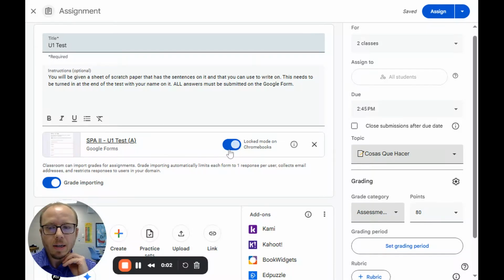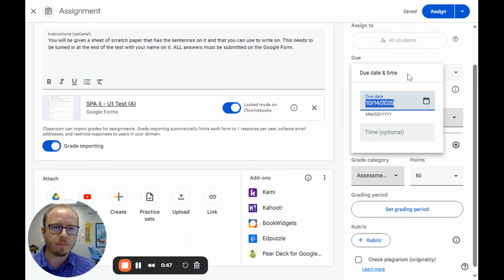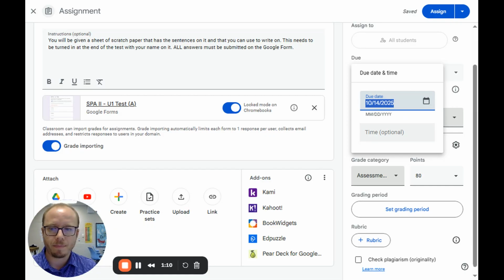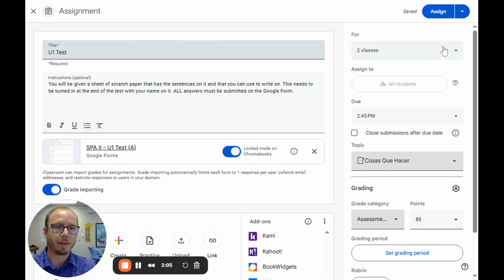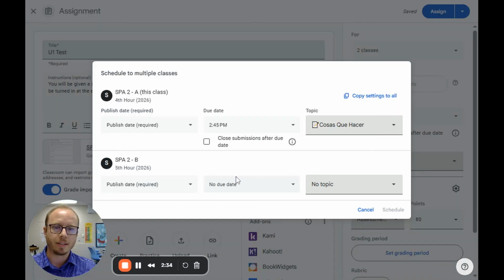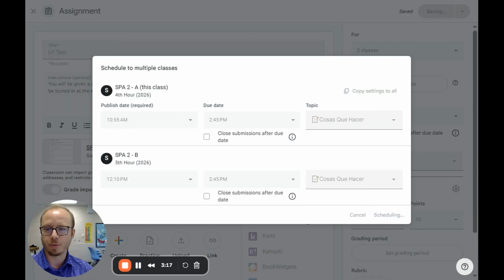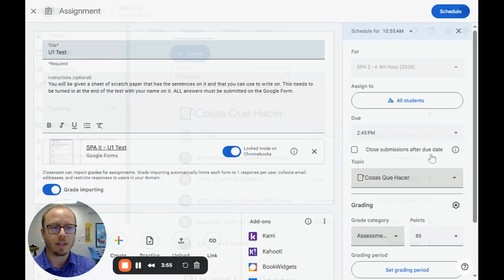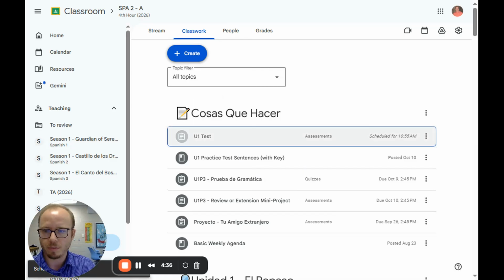Google Classroom - Saving Time Posting & Scheduling Assignments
The video shares some tips and tricks for how to save some steps and clicks while posting and scheduling assignments on Google Classroom. Some very small things you can change to save time in the long run and shave a few precious minutes off your Google Classroom routine each day.

Simple ed-tech tips.